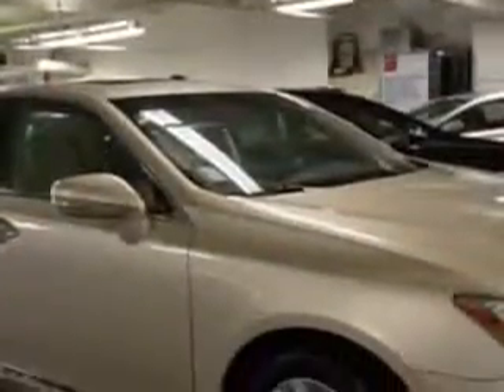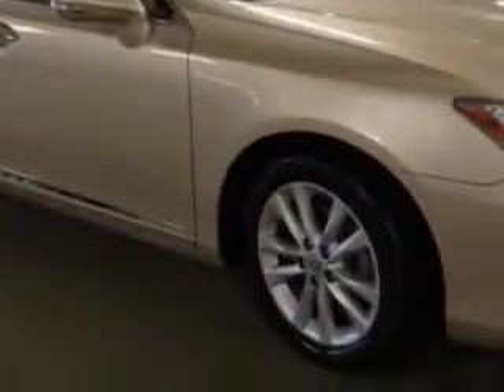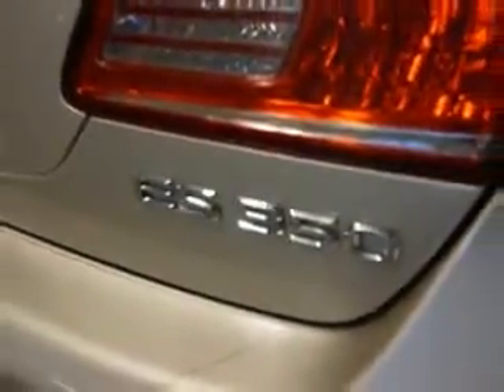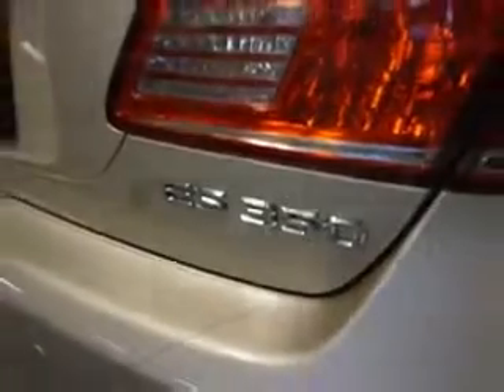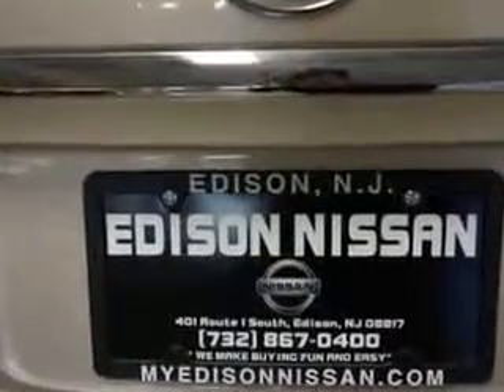2012 Lexus ES 350 Edison Nissan Edison, NJ 08817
Lexus ES Ready for the very best? Let Edison Nissan show you what luxury really means. Check out this Gold Lexus Es 350 4 Dr Sedan, equipped with a 6 Cylinder engine and an automatic transmission.
MILES: 28,578
VIN:JTHBK1EG6C2478431

Edison Nissan
401 Route 1 South
Edison, New Jersey 08817